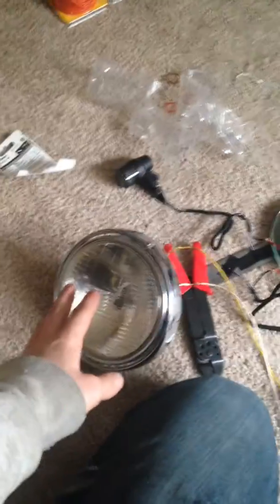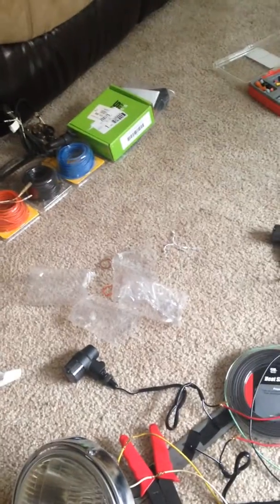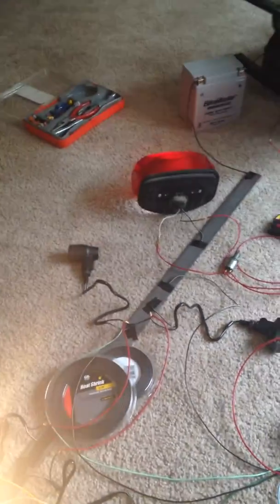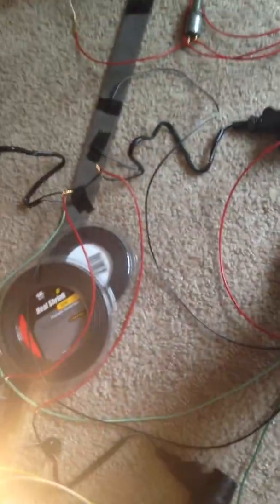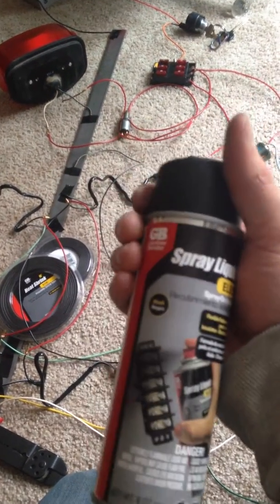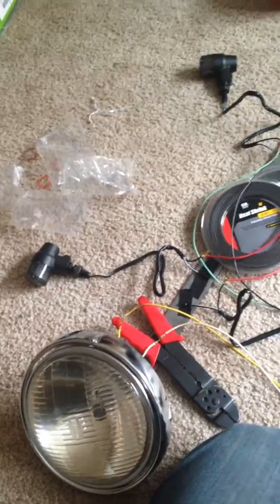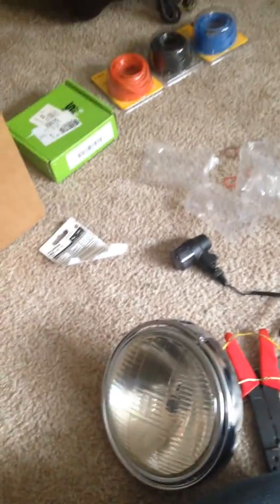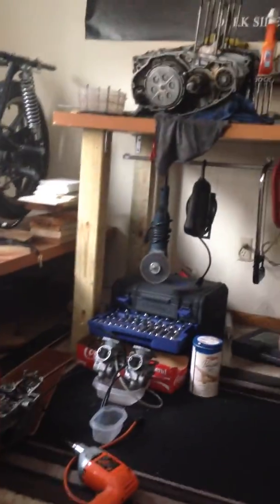Batteryless Motorcycle Wiring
I am just doing a video on just an overview of my motorcycle wiring. I am taking my motorcycle that once did run off of a battery, and making it into just a kickstart motorcycle. Here I have just gone over the few things I have done, where i made my own harness and just an overview of how I will use the power from the stator to power my lights and signals. If you have any questions, ask below in the comments.

Motorcycle this is for is a 1979, Suzuki GS425

Oregon Motorcycle Parts, I bought the VRRPM3S for my motorcycle, I am new enough that I didn't know what to buy for my motorcycle so I sent him them an email and they responded in a quick manner with what I should get for my motorcycle.

This is a picture that I used to base my wiring off of. I did not run wires for the speedo light, being as I won't have a speedometer. Also I did not wire in a battery eliminator/capacitor. I thought I would need one but upon further questions with the folks at Oregon Motorcycle Parts, I was told I wouldn't need a battery eliminator/capacitor.